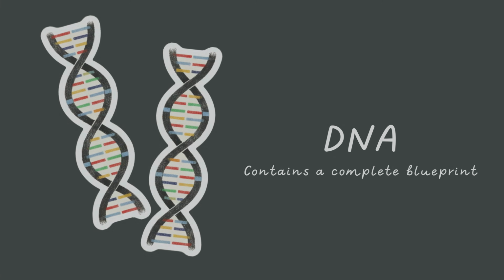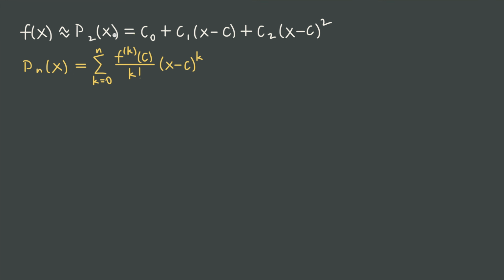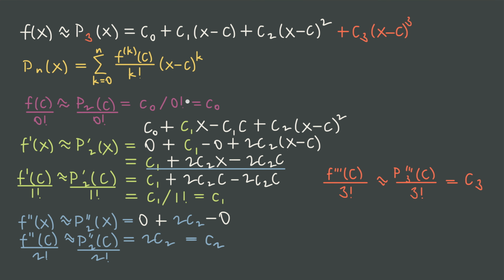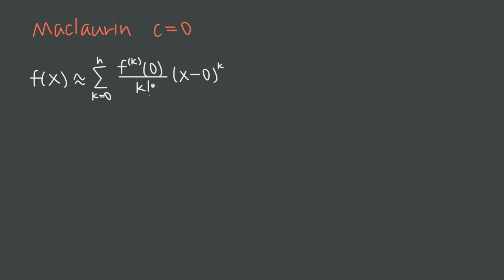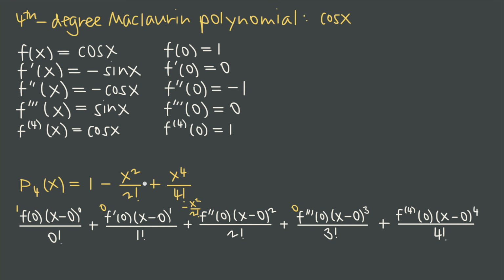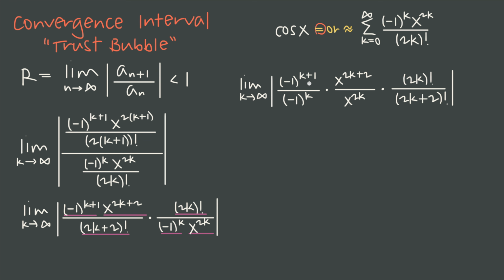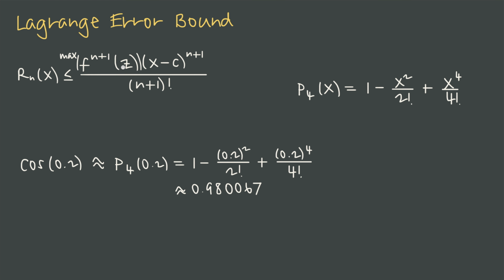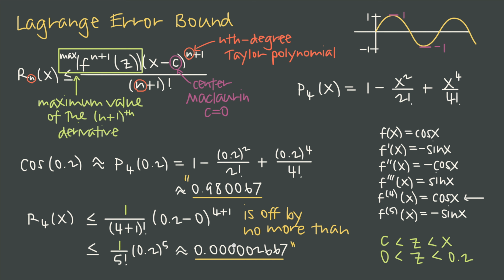Taylor Series: Build Them and Know When They Work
Let’s build Taylor series together, step by step. I’ll show you where the factorial really comes from, when a series actually equals the function (and when it doesn’t), how to find the radius and interval of convergence, and how to determine Lagrange error bound so you know exactly how good (or bad) your approximation actually is.

* Build the Taylor polynomial by matching derivatives at a chosen center
* Understand why the factorial appears in the coefficients (it comes from repeated differentiation)
* Learn the key caveat: equality requires the function to be analytic at the center
* Find the radius of convergence
* Apply practical error bounds: Lagrange remainder

CHAPTERS
0:38 — Getting our Notation Right: Polynomial (approx) vs Series (equality)
2:09 — Building the Taylor Polynomial Formula
10:28 — The “Analytic” Caveat (A Crucial Exception)
11:42 — Maclaurin & The “Always On” Functions (exp, sine, cosine)
13:49 — Building a Maclaurin Polynomial
18:16 — The “Trust Bubble” (Radius and Interval of Convergence)
24:01 — Calculating Lagrange Error Bound